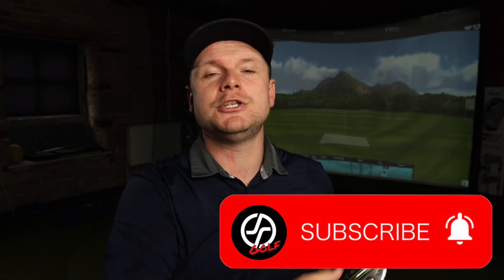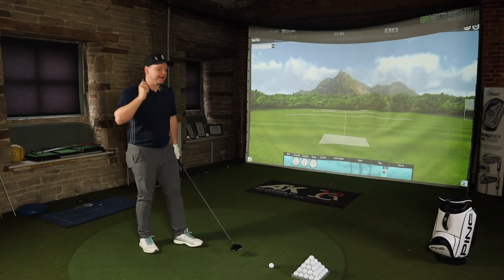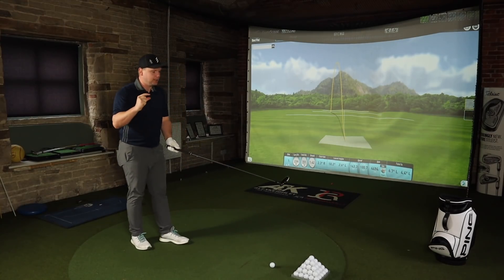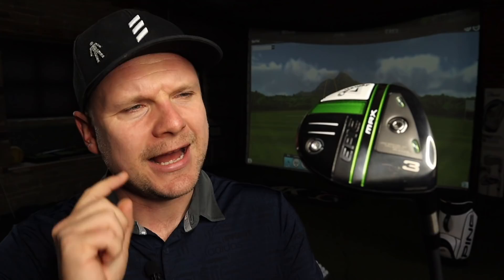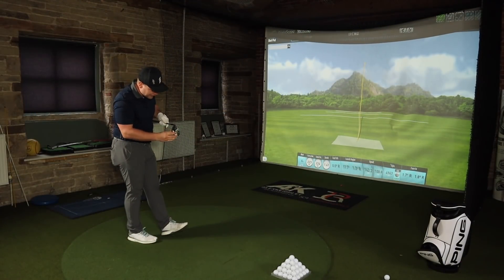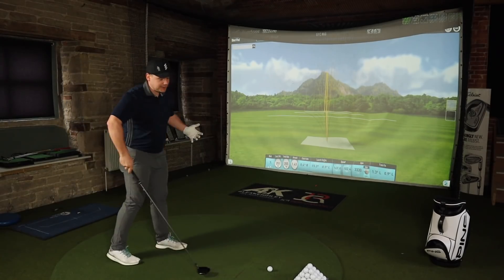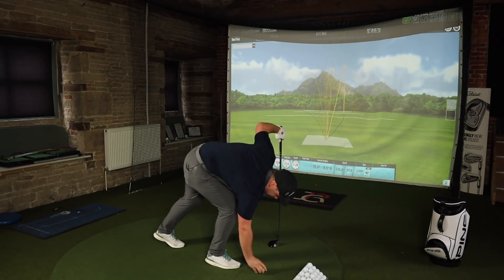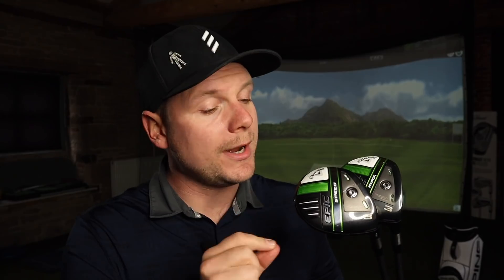Do YOU Need A Forgiving 3-Wood?!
Do YOU Need A Forgiving 3-Wood?! FORGIVING FAIRWAY WOOD VS SMALL LOW SPIN FAIRWAY WOOD... What is the best fairway wood of 2021? the best 3-wood of 2021? the most forgiving 3-wood? the most forgiving golf clubs in general? What 3-wood should you buy? in this video I test a forgiving Callaway Epic Max 3-wood against a low spin Callaway Epic Speed 3-wood. Should you even use a 3-wood? 3-wood vs driver off the tee is always an interesting debate. even 3-wood vs 5-wood? should you use a 5-wood? maybe you should just use a hybrid? the most forgiving hybrid of 2021 will always be a better option for forgiving golf clubs rather than a 3-wood? the best mid handicap golf clubs of 2021? lets find out... and lets do it now!